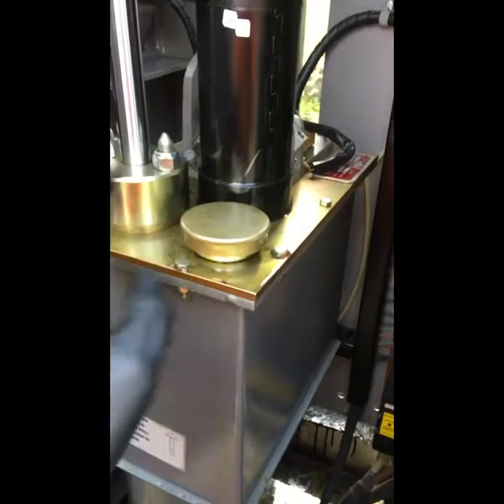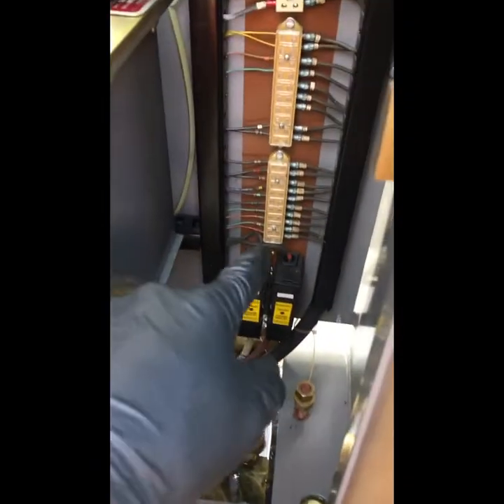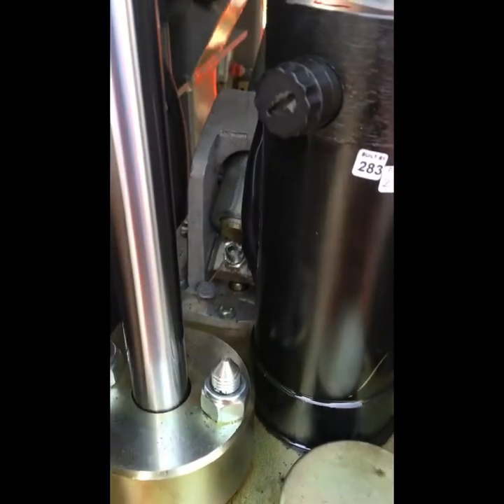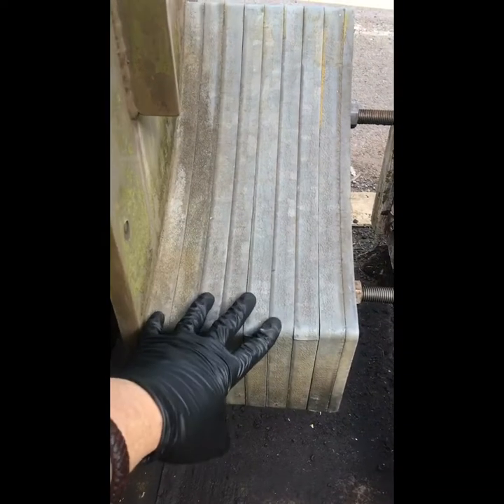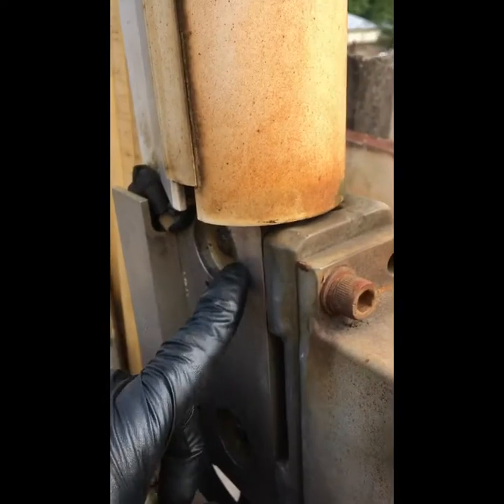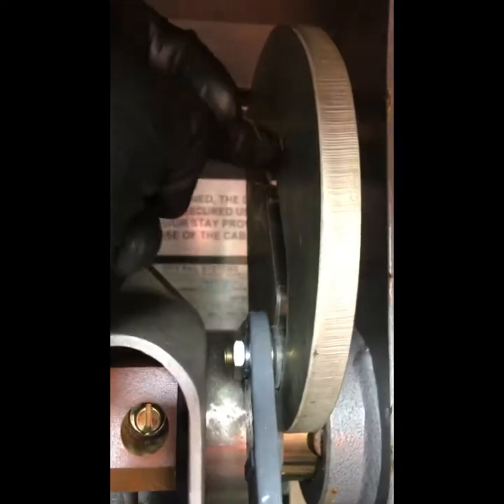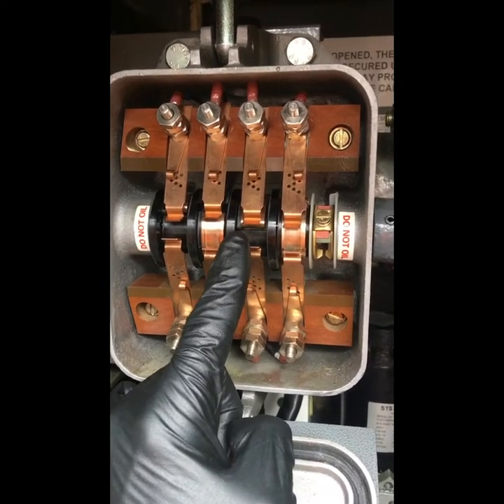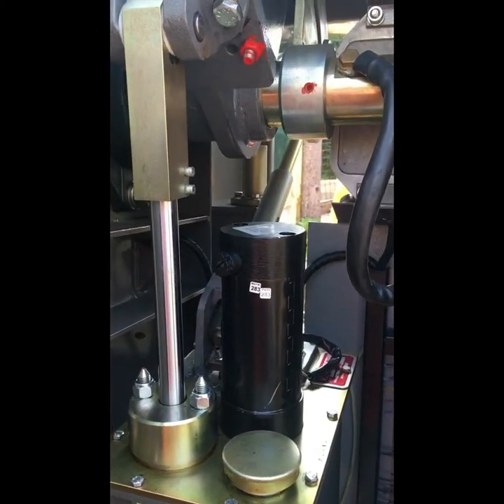BR standard 843 barrier unit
A look inside the typical barrier pedestal control unit and some of its functions in detail.